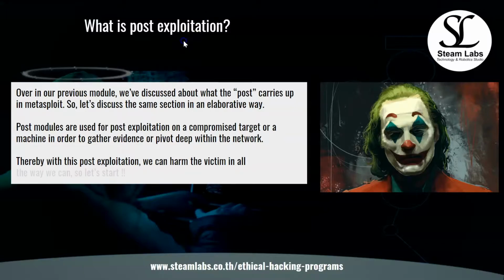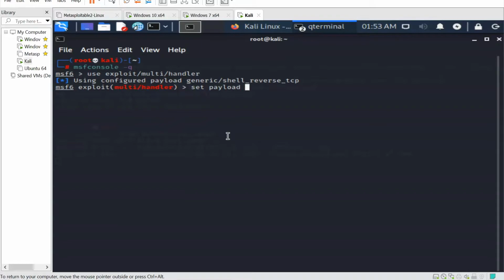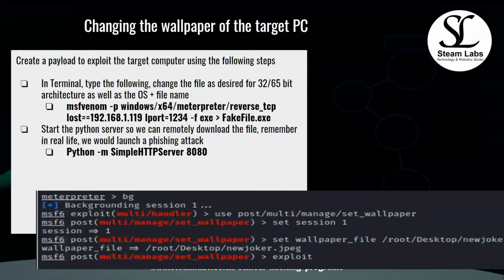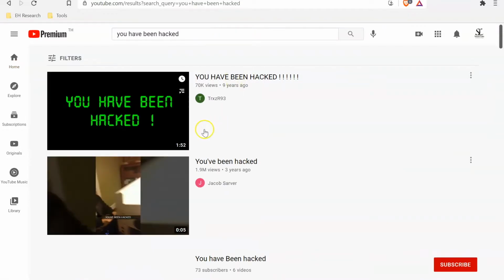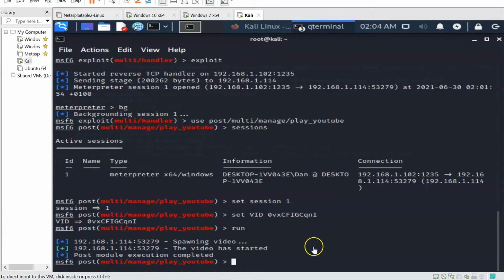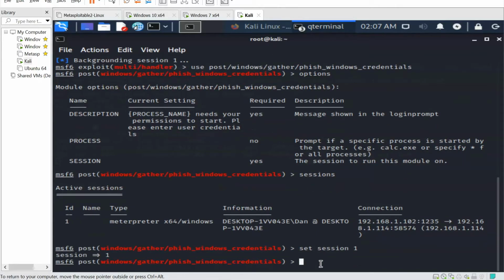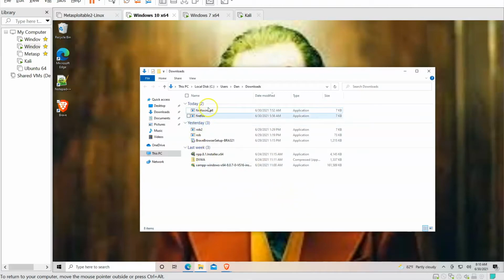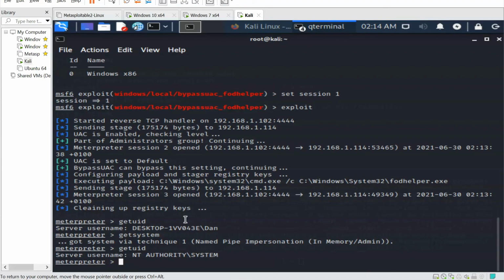Metasploit For Beginners - Kali Linux 2021.2 [Tutorial]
In this video, we are going to demonstrate how to use Metasploit to deploy a payload and how to use MSFVenom to create a malicious .exe file, how to change a users wallpaper once you are in a meterpreter session, how to remotely stream a video to your target computer, how to prompt the user to install a fake update so you can identify their system password and how to use privilege escalation if the user on the target machine is not an administrator.

In order to access the target machine, you will need to create a payload using MSFVenom, deploy the payload and download the .exe file on the target machine, in a real life scenario, you would try to deploy this in a phishing attack. Follow the below steps before trying to change the wallpaper on the target machine

⚠⚠⚠⚠⚠Our videos and posts are designed to educate, introduce and demonstrate ethical hacking tools for penetration testing, programming skills and structural design for VEX Robotics and projects that we develop with Raspberry Pi.  We do not condone people who use these skills for illegal purposes and kindly ask people to credit our work if our content is reshared ⚠⚠⚠⚠⚠